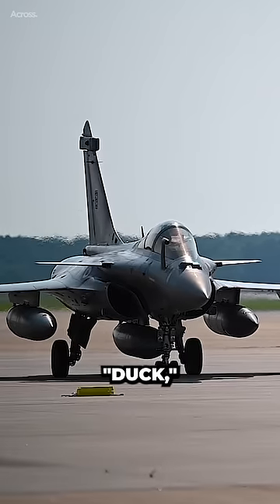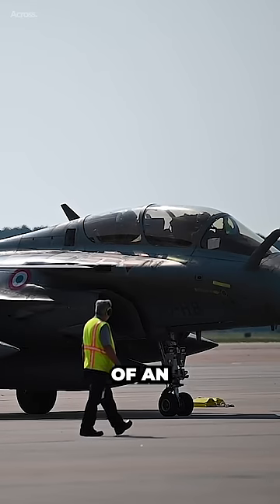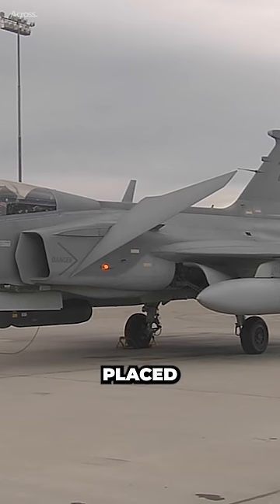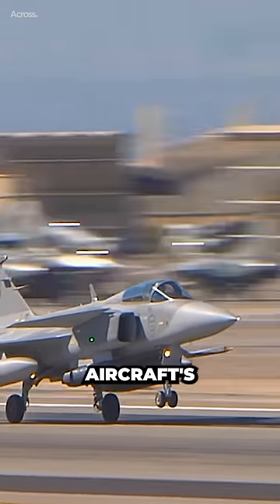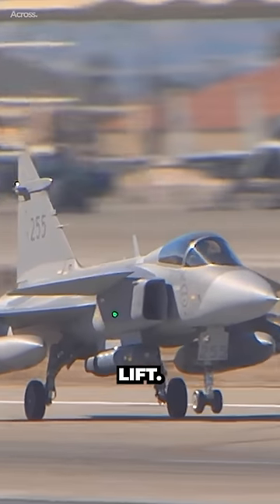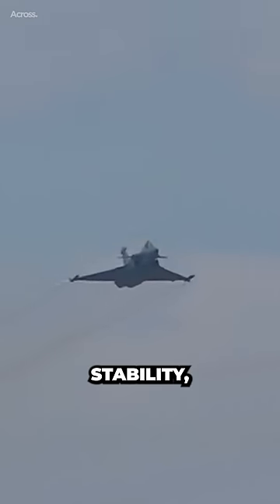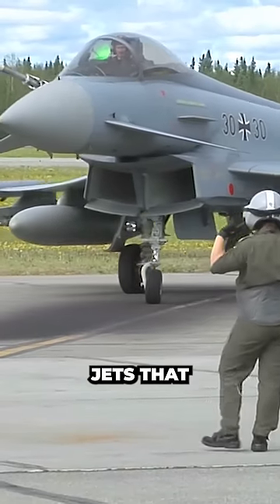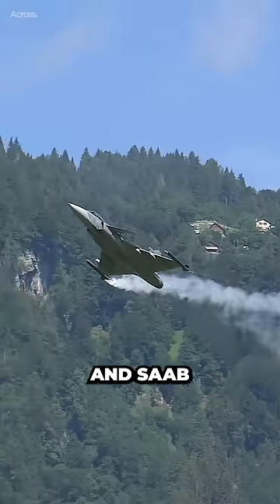Why Don't American Fighters Jets Have Canards?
While canards offer several advantages in terms of maneuverability, stability, and control, American fighter jets have chosen not to incorporate them into their designs. This decision is driven by historical design choices, a focus on stealth technology, other design priorities, cost considerations, and the availability of alternative solutions.